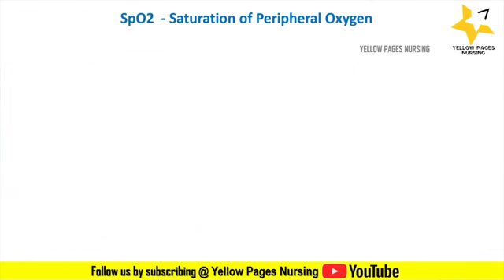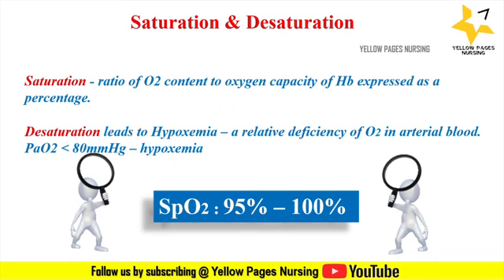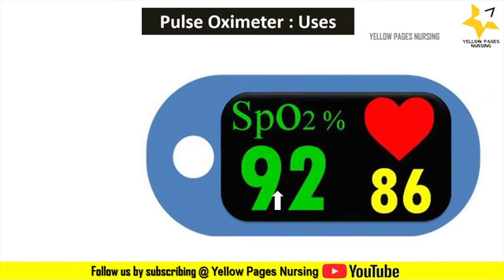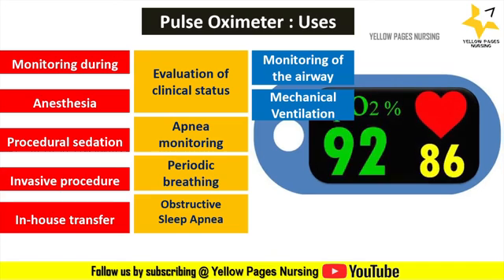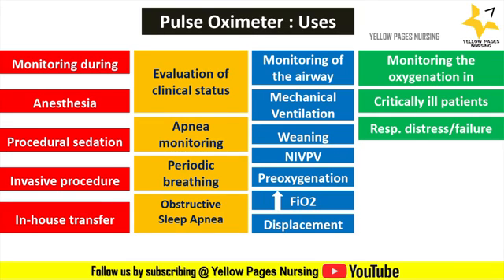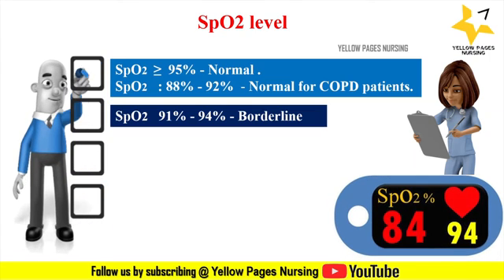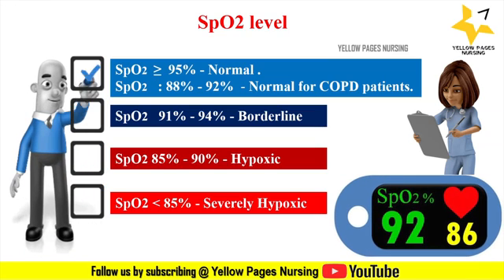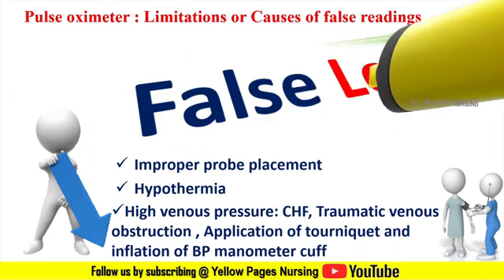SpO2 & Pulse Oximetry | SpO2 reading & interpretation | SpO2 reading & Nursing intervention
SpO2 & Pulse Oximetry,
Pulse Oximetry uses,
SpO2 reading & interpretation,
False high reading in pulse oximetry,
False low reading in pulse oximetry,
SpO2 reading & Nursing intervention,
Normal SPO2,
Borderline SPO2,
SPO2 &Hypoxia.